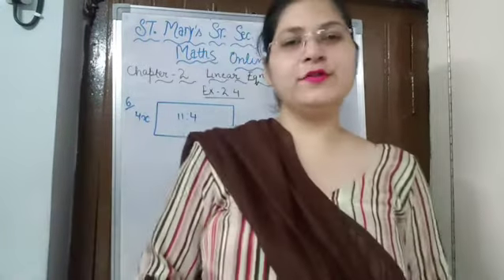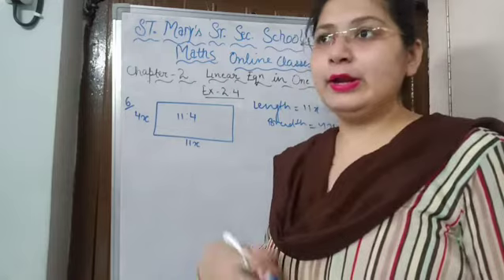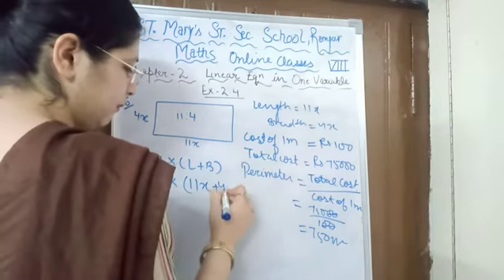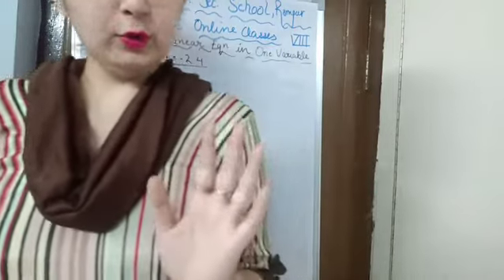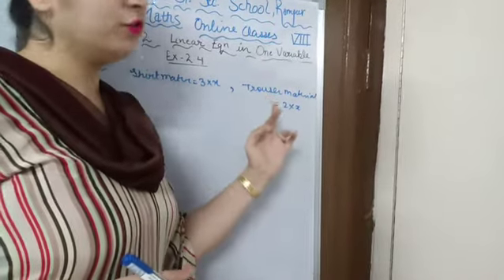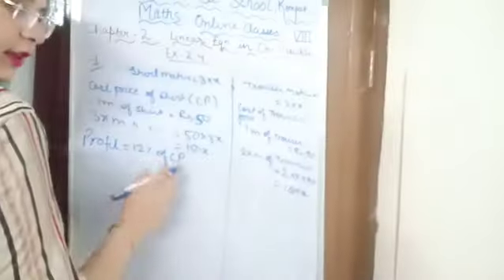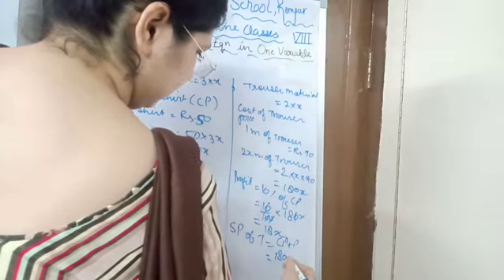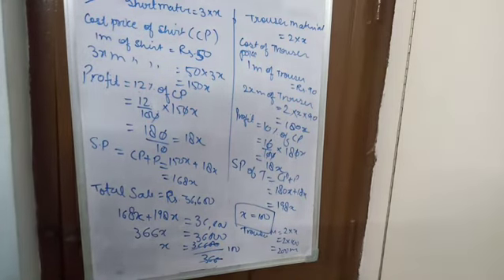ncert class 8th chapter 2 ex 2.4 qs 6,7